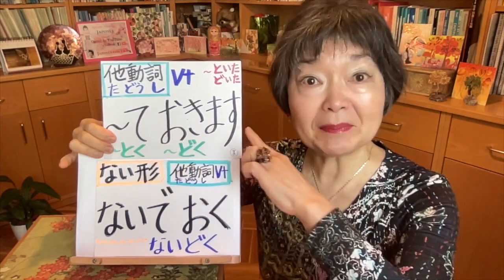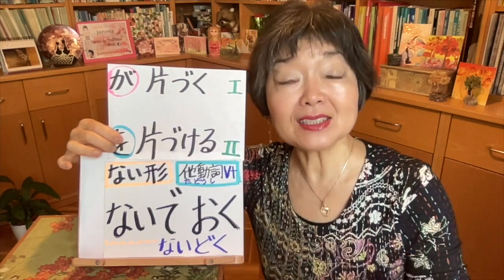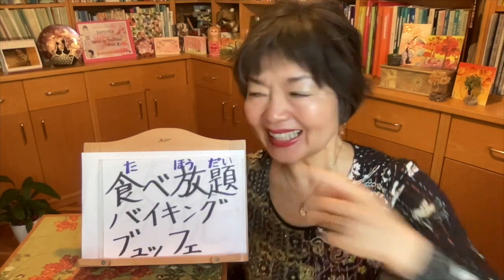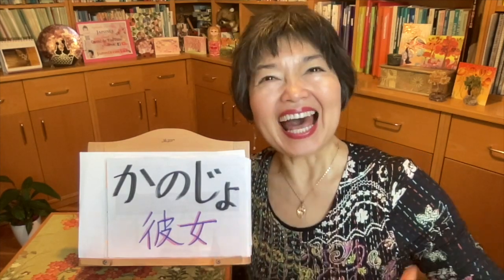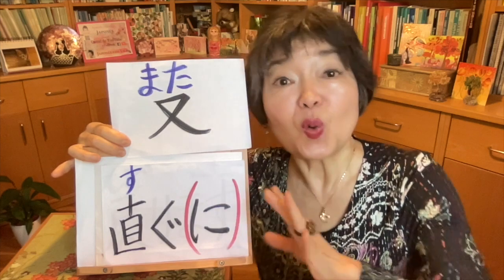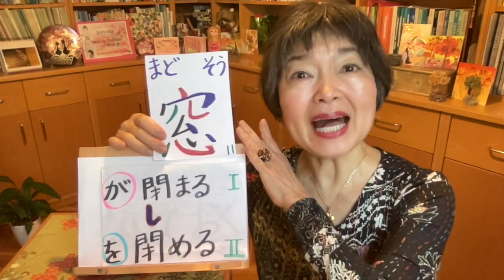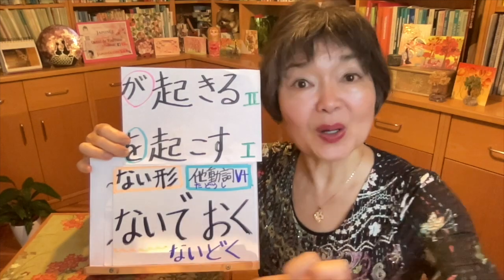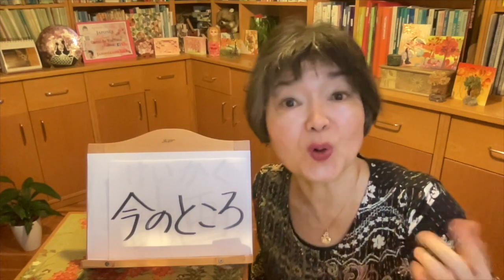-NAIDE OKU (-ないでおく）Part 4, Grammar N4-44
In this video we’ll learn the grammar form we get when combining a Transitive Verb in -NAI FORM followed by -DE OKU(-ないでおく).
This type of sentence in Japanese express that someone purposely decides NOT DO something for some REASON, leaving it in this state it is.
I’ll also explain the difference between -NAIDE OKU (ないでおく) , -NAIDE KUDASAI (ないでください ) and -TE OKU (-ておく).

1500 Japanese Vocabulary words for the JLPT N4

１）小包は開けないでおいてください。
２）この情報は公開しないでおいてください。
３）今のところ、計画を変更しないでおいてください。